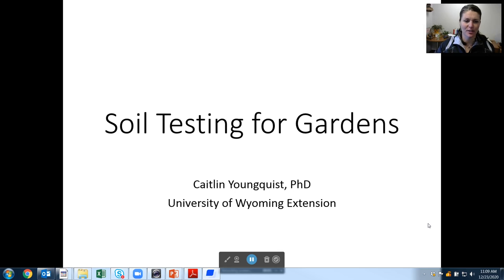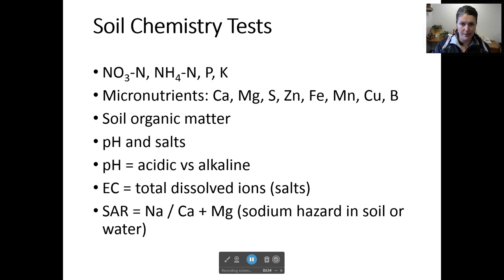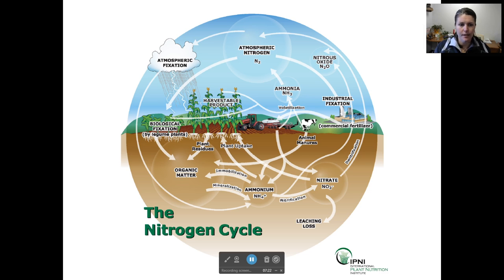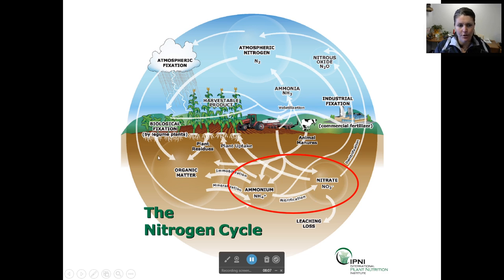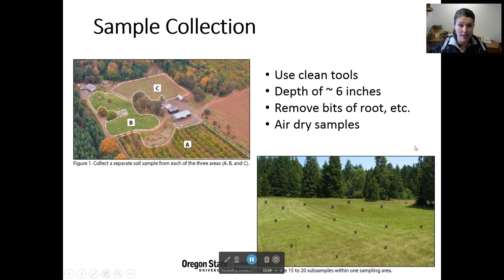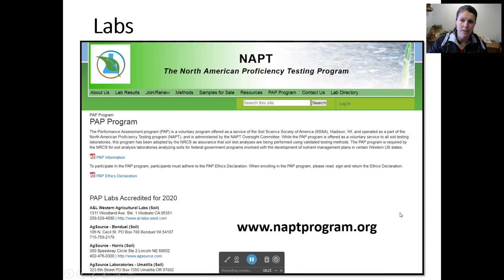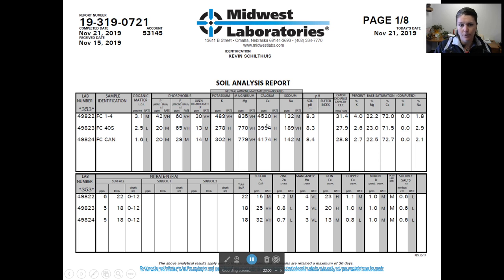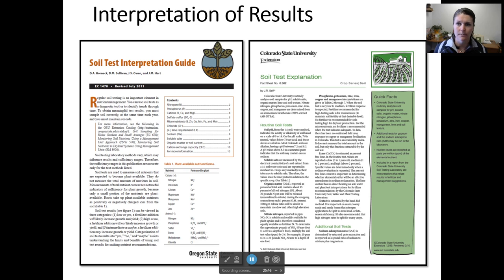Soil Testing for Gardens